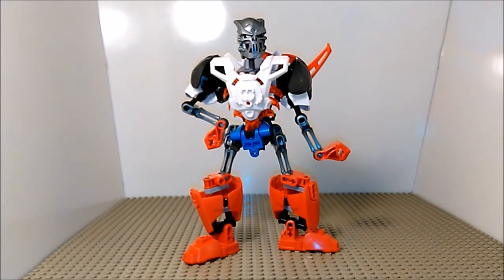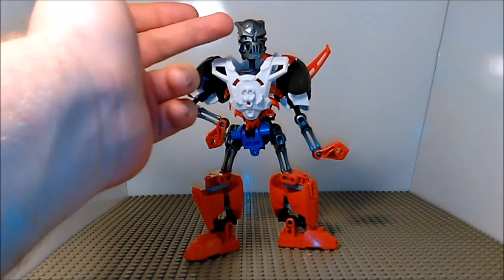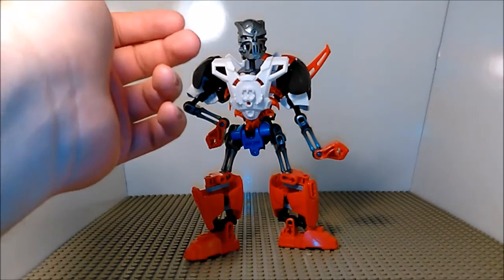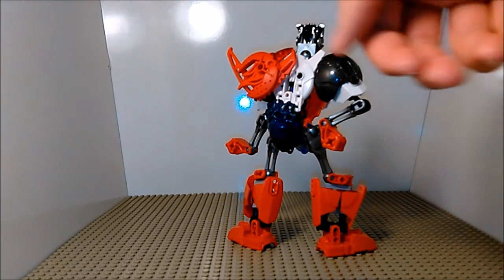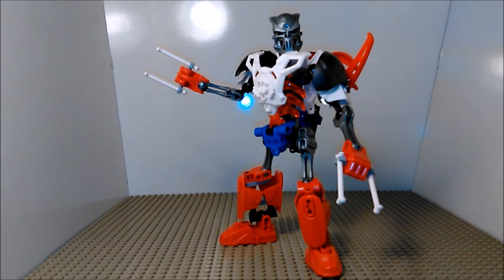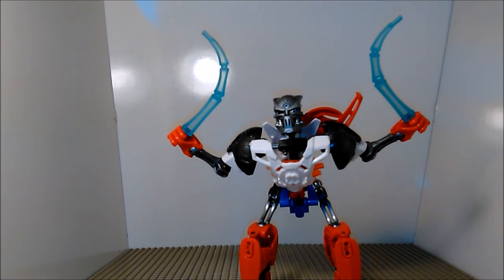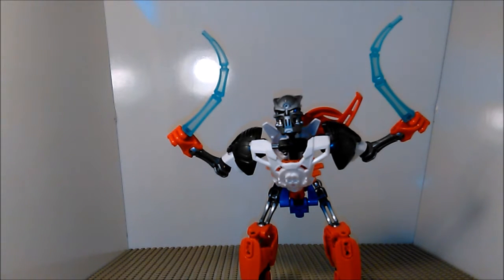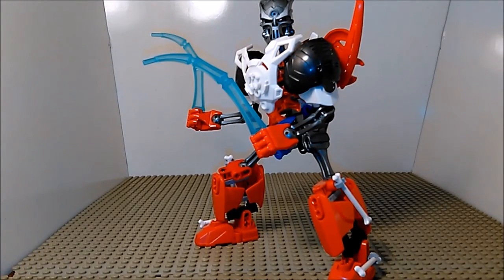Undertale Papyrus Bionicle MOC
NYEH HEH HEH!!

Papyrus and Undertale are owned by Toby Fox

song: Folk Song by Brian Boyko
from FreePD.com